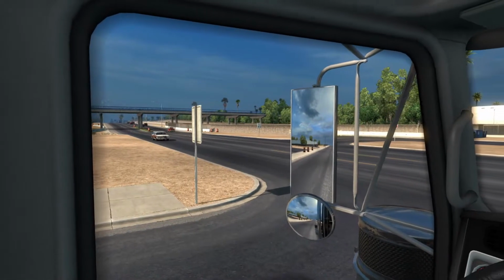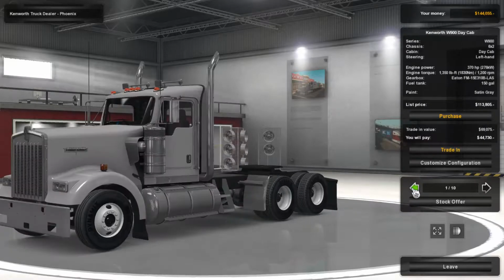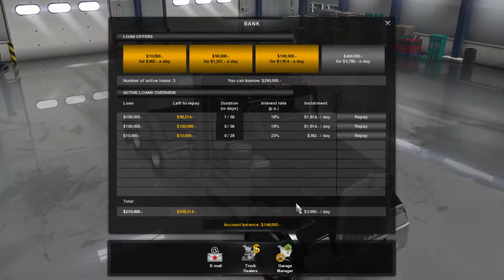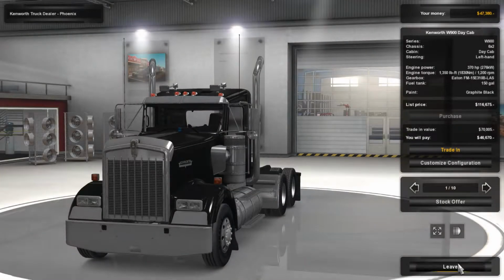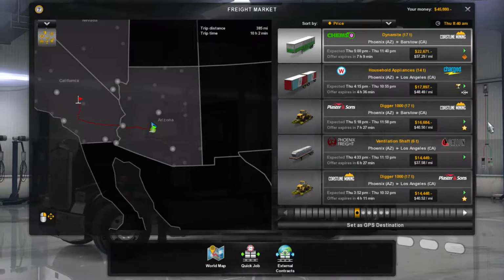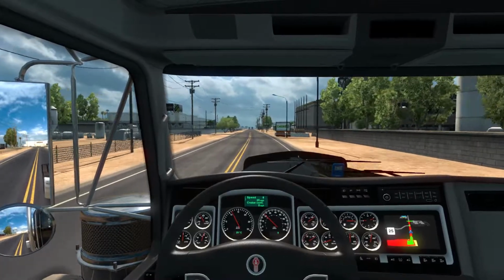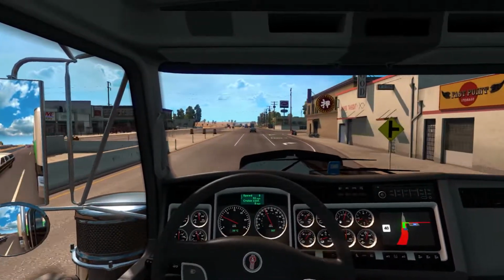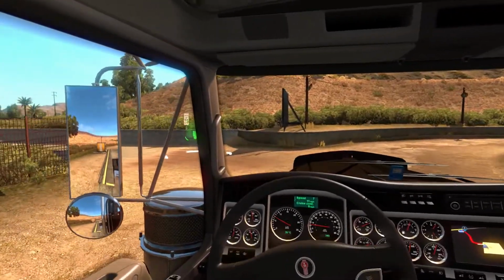Let's Play American Truck Simulator Episode 6 | Building a Fleet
In this episode I buy another truck and hire a driver as well as talk about how I think SCS could incorporate the use of a convoy.

"Let's Play MudRunner Episode 6 | Load Recovery with the K-700|  Bog Map | Hardcore Mode"